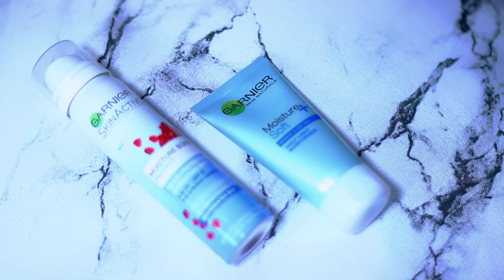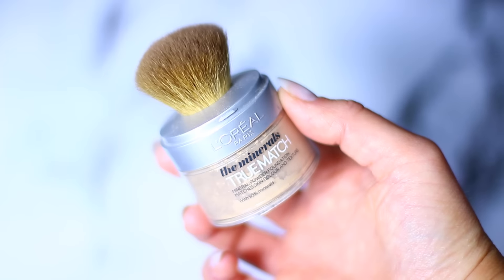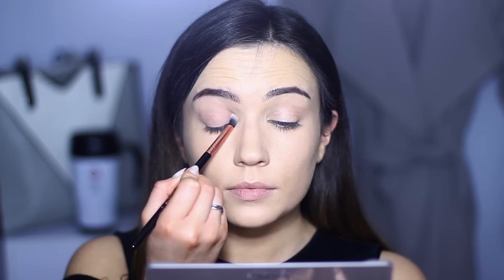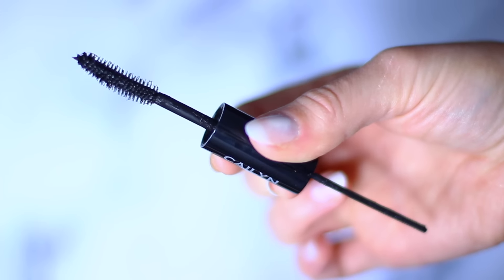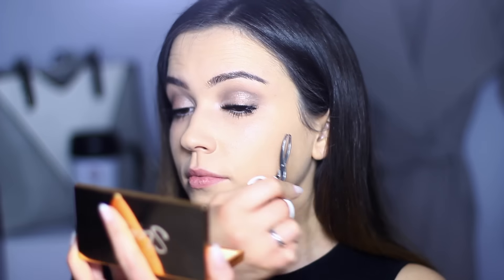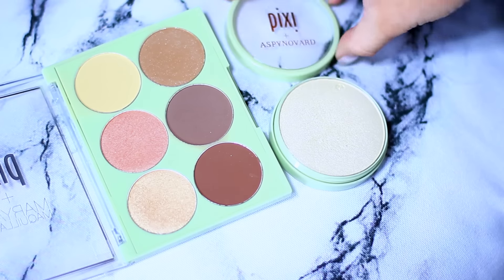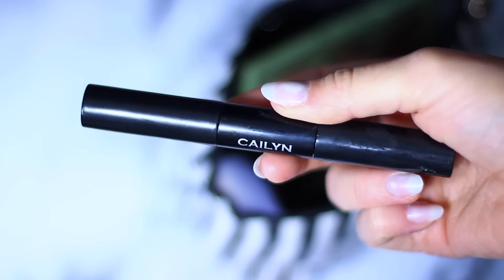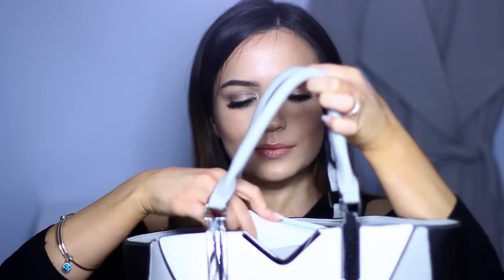GRWM My Go-To Too Busy Makeup, Hair & Outfit | TheMakeupChair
GRWM My Go-To Too Busy Makeup, Hair & Outfit
I've teamed up with them as I personally never think of my own health but I am first to tell anyone to get something checked. I am always on the go, this Saturday is my first real day off in over a month! I am always on the go so when I heard about LetsGetChecked from a fellow blogger I really wanted to share it with all of you. I know life can be so busy sometimes but we have to take care of ourselves not just on the outside but on the inside.

AD :
LetsGetChecked.com have a range of tests -
Their range of health tests, offer a convenient and confidential way to manage your personal health. No matter how busy you are!

Can't Let Go - Courtesy of Daithi

Products used :
Garnier Moisture + Soft Moisturiser
Garnier Moisture BombMulti Protecting Hydrating Mist
Bourjois NEW Healthy Mix foundation 51
Blank Canvas Cosmetics Brush is the F20
L'oreal Paris True Match  Mineral Foundation
Absolute New York HD Eyebrow Kit
Absolute New York Icon Palette
Wet 'N' Wild  Eyeliner
Cailyn 7 IN 1 Dual 4D Fiber Mascara
Eylure Lashes 155 BLACK
Pixi Book of Beauty-Contour Creator
Blank Canvas Cosmetics  F36 Round Cheek Brush
Pixi Glow-y Powder
Blank Canvas Cosmetics  F13 Small Face/Eye Blending Brush
Absolute New York Ireland Matte Lipstick Shade Nude
YSL Black Opium
Kardashian Hairspary

Instore - Easons and select bookstores around Ireland only.

I'm Sinead (Shin-aid) or people call me Sineady and I live in Ireland, I've been making videos since 2010 and I have a book called TheMakeupChair Handbook, I'm a makeup artist in real life (Not taking new bookings at the moment though) If you wish to contact me - business email is or just to chat or request a video email is Thank you so much for watching and please comment, like and subscribe Thanks for watching and thanks to LetsGetChecked for being part of this video.